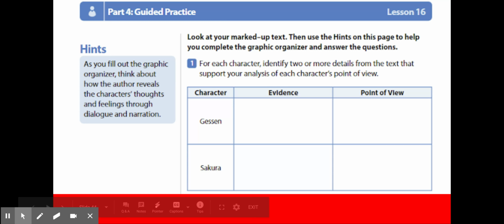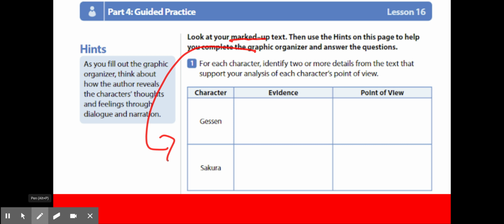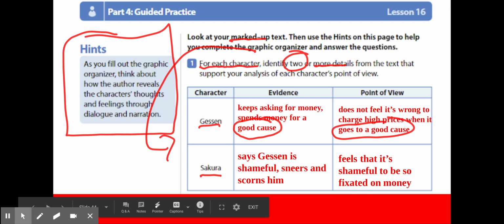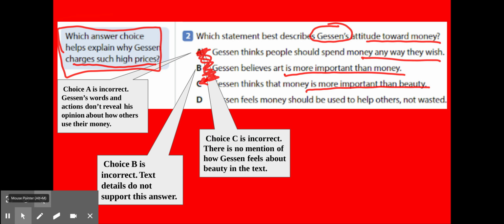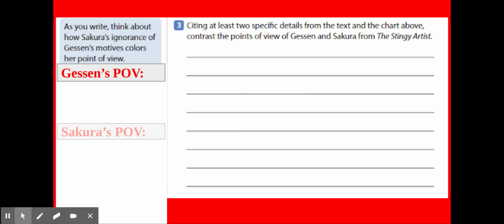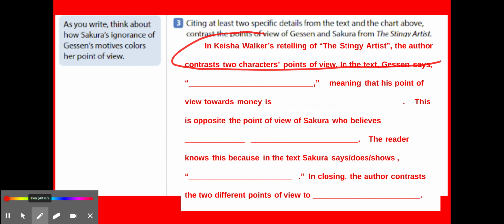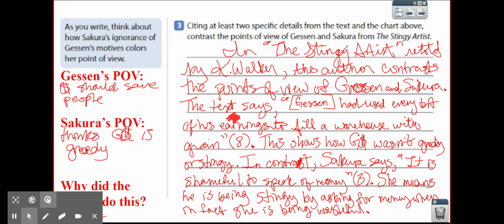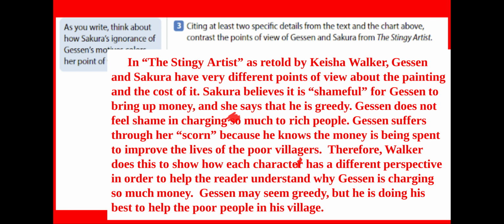Ready Reading Lesson 16 Analyzing Point of View Part 4.2 Questions and Answers